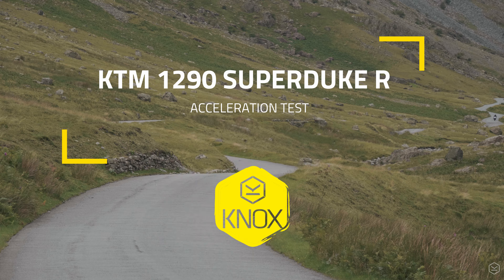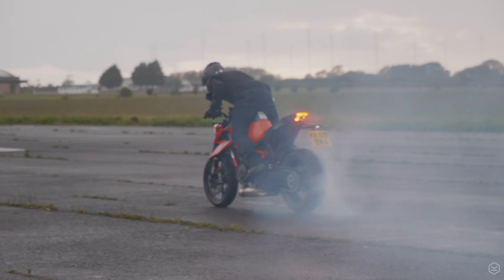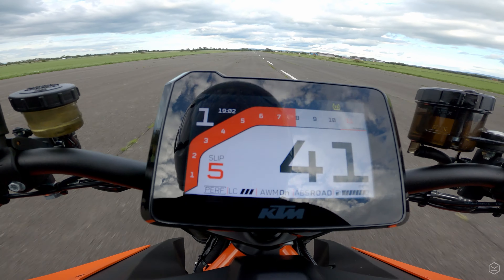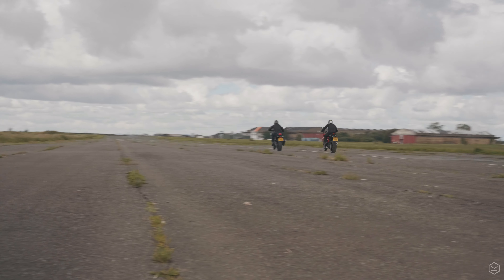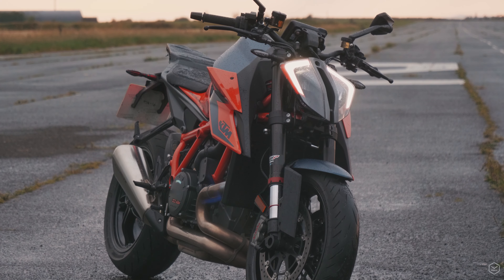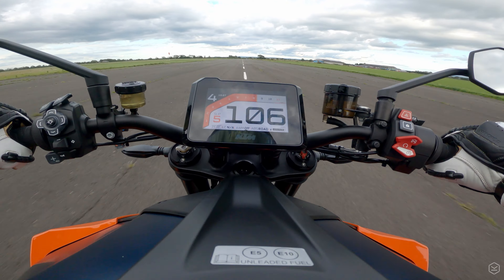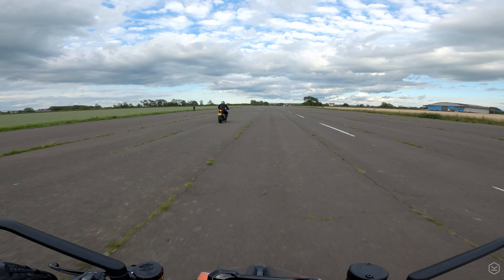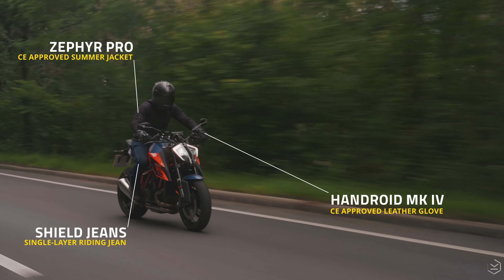KTM 1290 SuperDuke R acceleration test by KNOX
KTM’s 1290 SuperDuke R is aptly called the BEAST, 180hp and 103ftlb of torque combining with 189kg dry weight to deliver a bike with more grunt than Mrs Trunchbull!

As you can see, the SuperDuke is absolutely rapid! Accelerating from 0-60 in 3.6 secs, 0-100 in 6 seconds and 0-140mph in 9.5 seconds. For a naked motorcycle, it’s hard to go much quicker than that! In this footage you can see that we were pitching it against Kawasaki’s supercharged ZH2 and the results were neck and neck, depending mainly on whoever got the best start, which is an incredible feat for the 1290 SuperDuke R.

What’s so impressive with the new SuperDuke R is its ability to keep the front end down with such a torquey motor, with revised ergonomics and fantastic electronics allowing a surprisingly stable run when you consider it’s a naked twin with 180hp. As you can see, the traction control is going like the clappers keeping everything in check and while we did a few runs without wheelie control on, which was fun by the way, it slowed it down a lot, as the front wheel was constantly in the air!
The SuperDuke also has one of the finest quick shifters we’ve ever tested and made a seamless job of banging up the box. Actually, we find on a big and torquey motor like this, its just as fast and often much more stable to short shift 1st and 2nd gears as there is so much power available in that next gear to drive you forward.

The SuperDuke does have a launch control system but we didn’t end up using it as we couldn’t get it to work consistently, perhaps we could have saved a tenth with it turned on...
To summarise, the 1290 SuperDuke R deserves its name the beast… its powerful, its fast and we love it! You can also check out our full review of the bike by clicking

Thanks,
KNOX